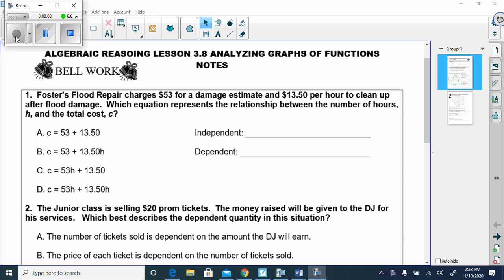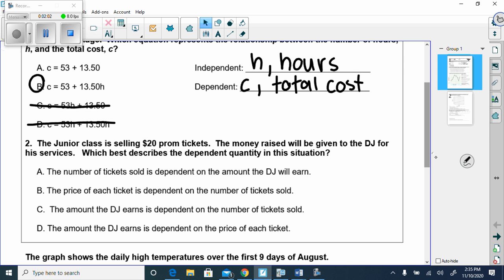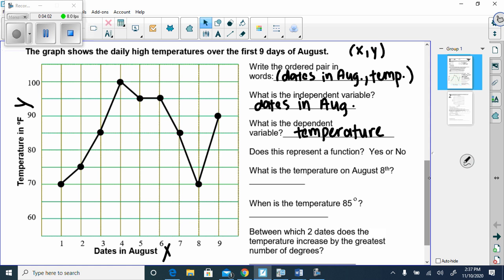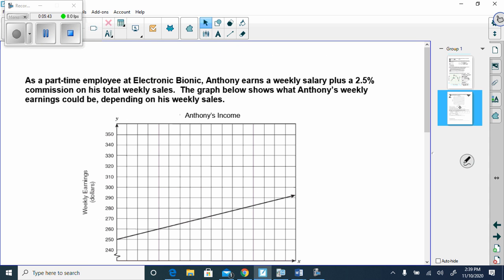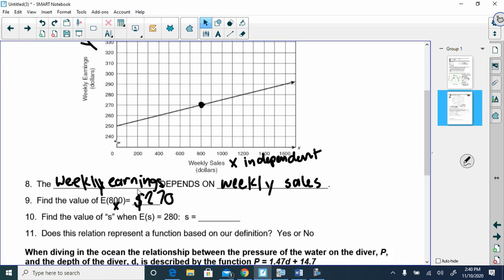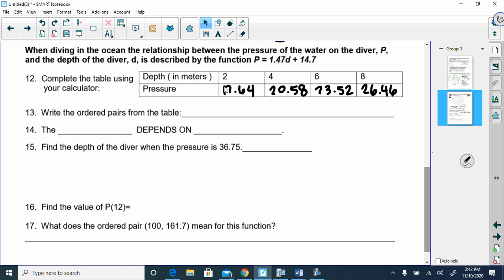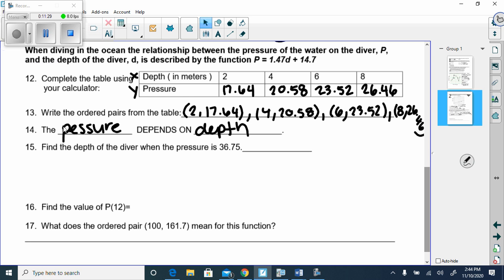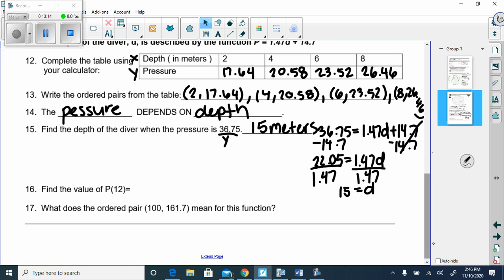3.8 Analyzing Graphs of Functions